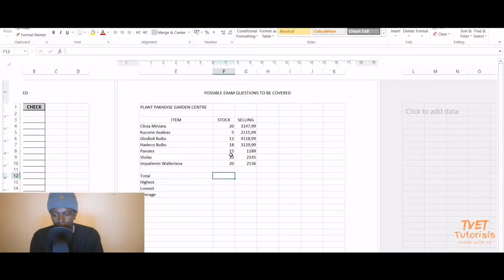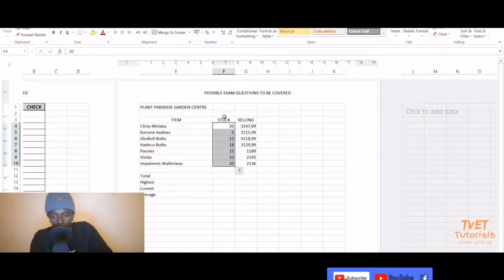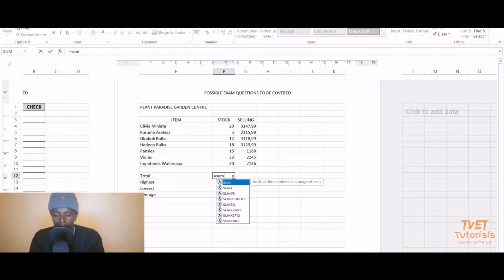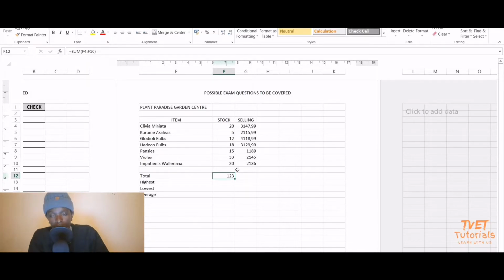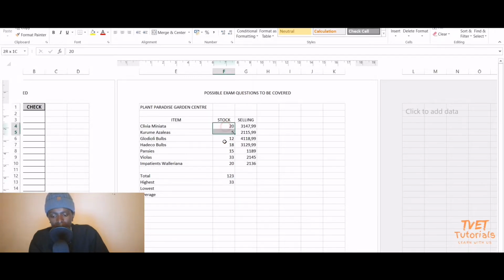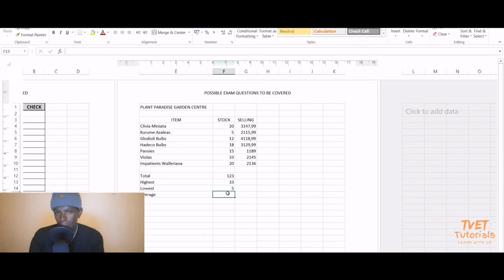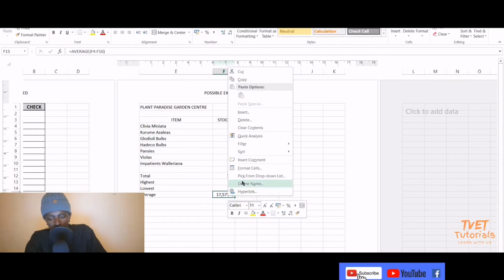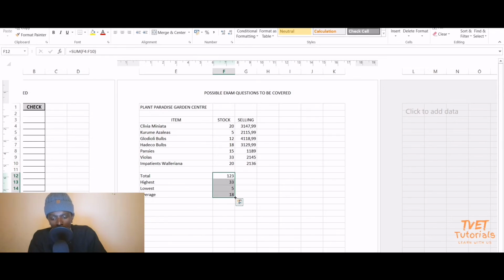Basic Formulae in MS Office Excel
Join us on this lesson for N4 Business Studies students. Join Our host Doctor Khoza on this exciting lesson.

Follow the following Links to view our videos.

@TVET Tutorials